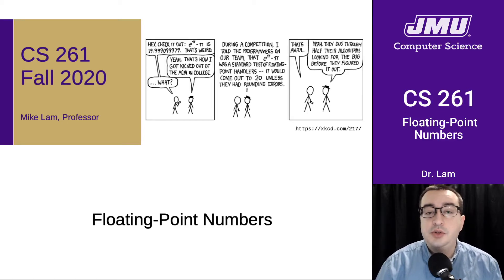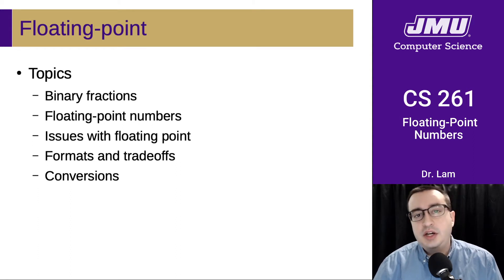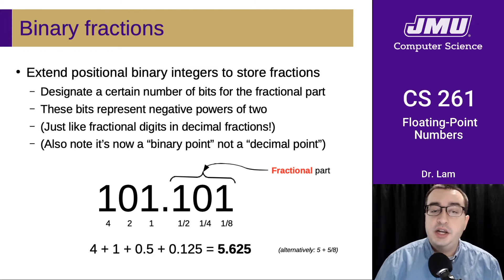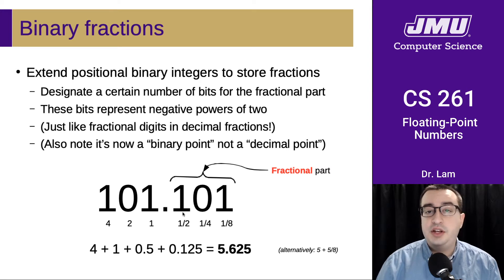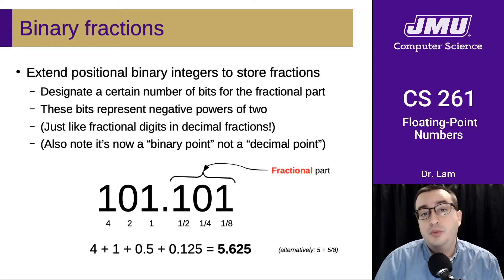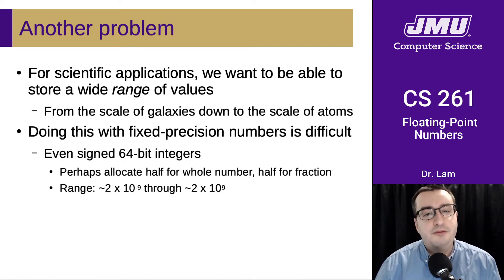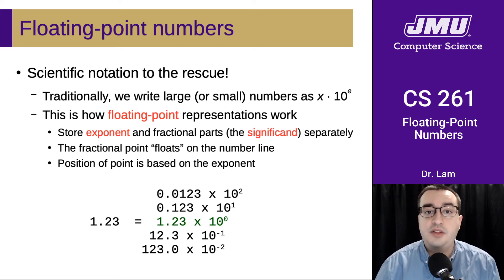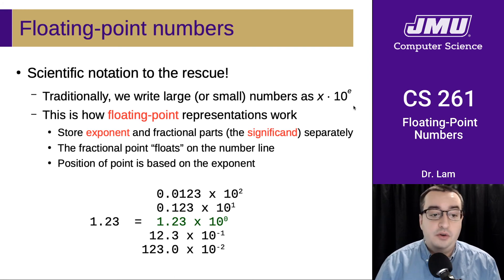JMU CS261 10 Floating Point Part 01 - Binary Fractions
Binary fractions and floating-point intro